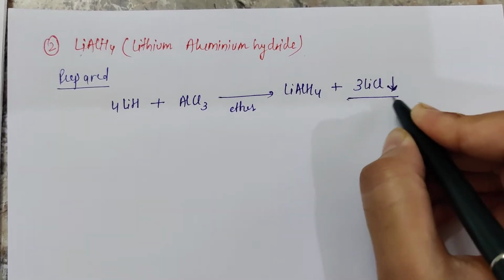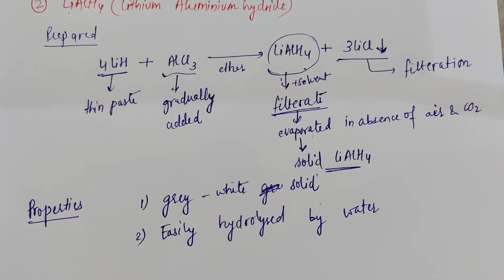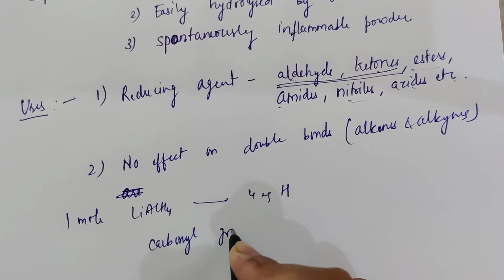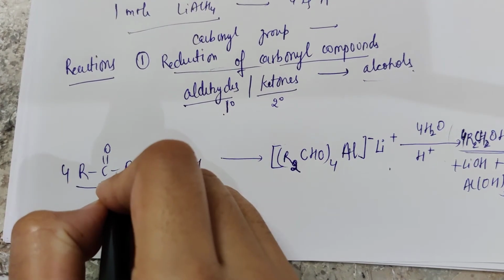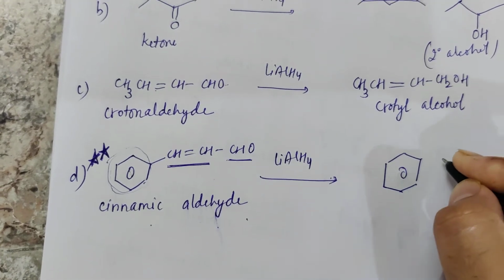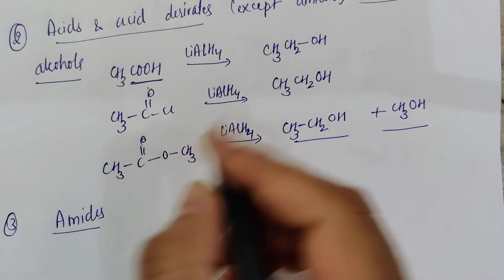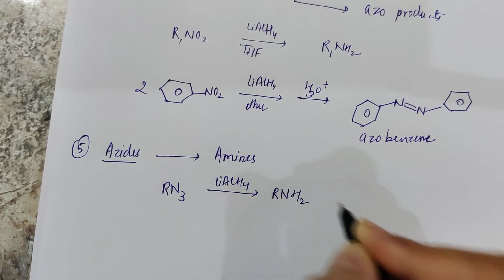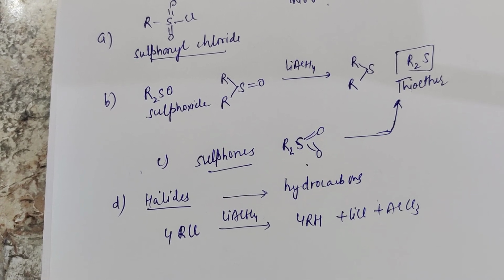Reducing Reagent: LiAlH4